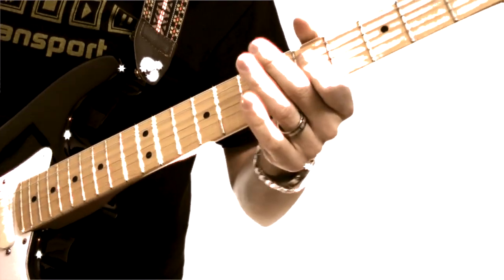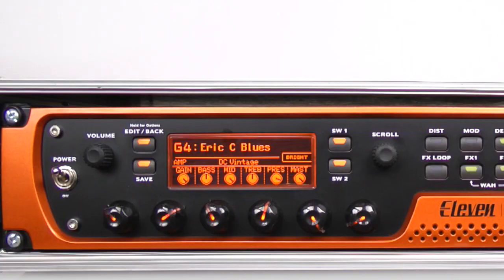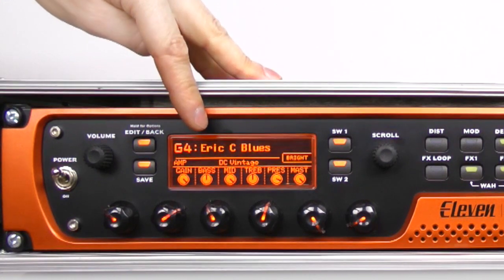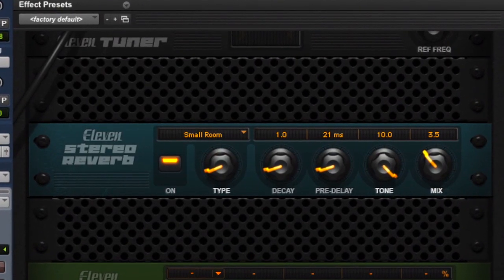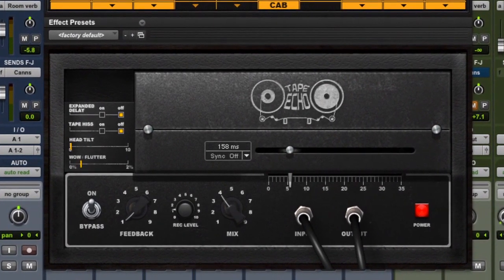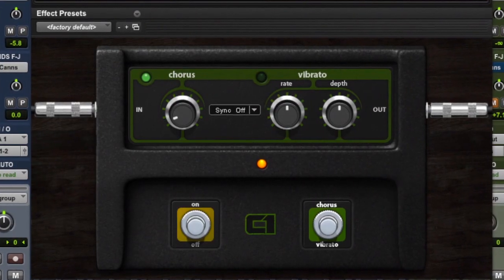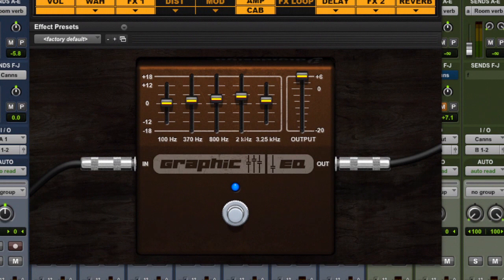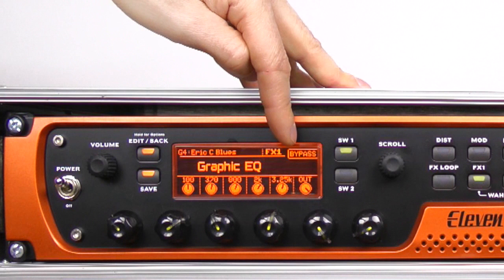Eleven Rack: How To Create The Eric Clapton Sound With Avid Eleven Rack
James Ivey from Pro Tools Expert shows how to create the Eric Clapton guitar sound using the Eleven Rack in this video tutorial. Go here to see the settings for each effect.